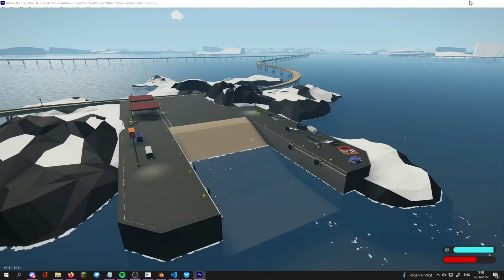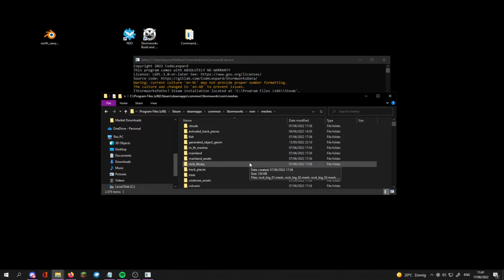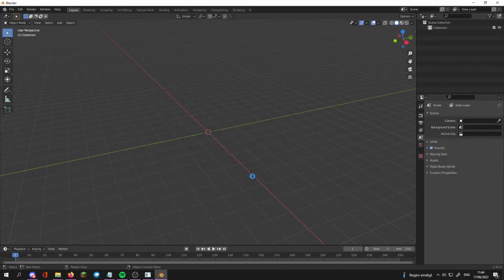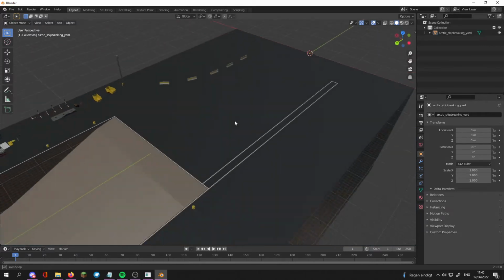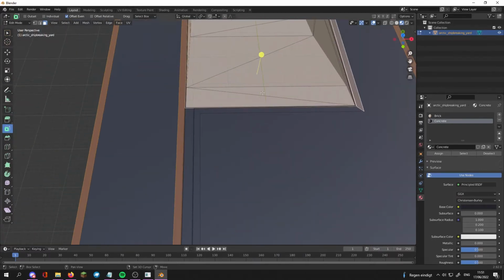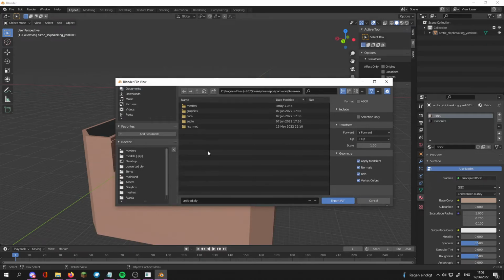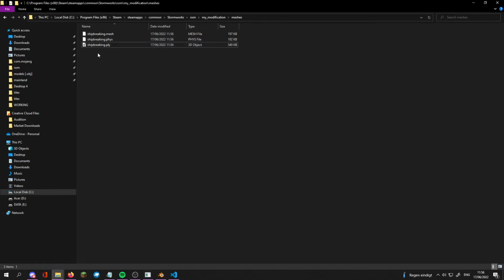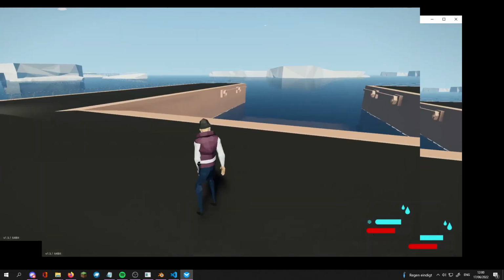Stormworks Modding - Codeleopard's CMD Tool & World Mesh Editing.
This tool allows you to open .mesh files and modify them, as well as exporting them back into .mesh es with proper .phys ics.

Please note that the files we modify and can pull from Stormworks all belong to Geometa LTD. At most, any work you do to them is transformative, you can't claim ownership and should not use these files for anything else than modification.